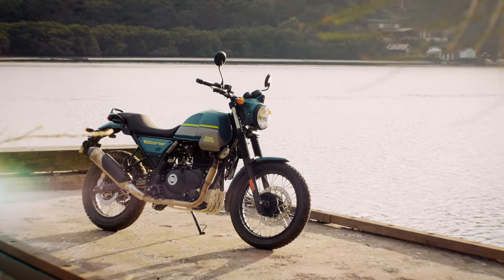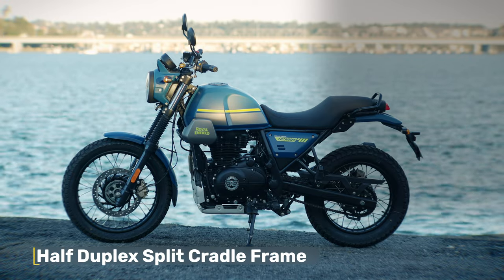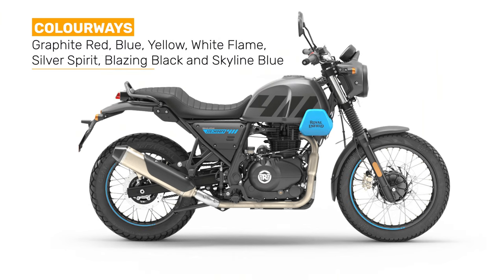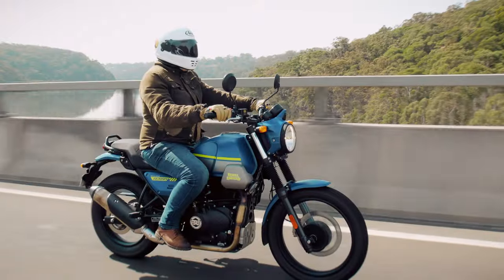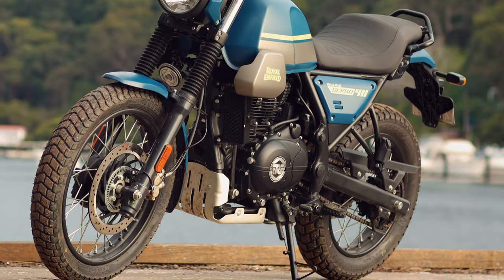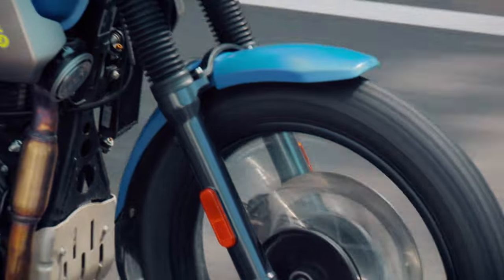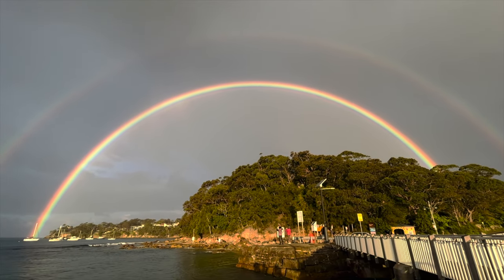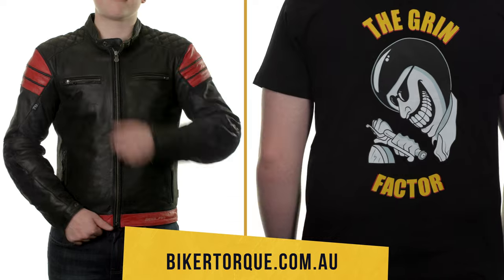It's a proper Scrambler.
The Royal Enfield Scram 411 has a  bullet proof engine that was first seen in the Royal Enfield Himalayan.  The bike has been stripped back to the essentials, chan ged the front wheel size, dropped a bit of weight in in doing so have produced a great little urban scrambler.  But is it a better bike that the Himalayan that it is based on.

A big thanks to Royal Enfield Australia for giving me the bike for a few weeks for this video

Cinemedia use following equipment to produce Biker Torque

Cameras
Canon C200 with Canon L series 14mm F2.8, 24mm F1.4, 35 F1.4, 50mm F1.2, 85mm F1.2 and 18mm-80 Compact Cinema Zoom
Canon XF705
Canon R6
Miller Compass 20 and Miller Air Tripods
GoPro Max
DJI Mavic Pro
DJI Ronin RSC
iPhone X

Microphones
Sennheiser  AVX ME2
Rode NTG3B Shotgun

Lights
Lightpro LED Panels

Apple iMac Pro with Final Cut X, Adobe After Effects, Adobe Illustrator

Virtual Chats
Blackmagic Web presenter
Black Magic ATEM 4K TV Studio